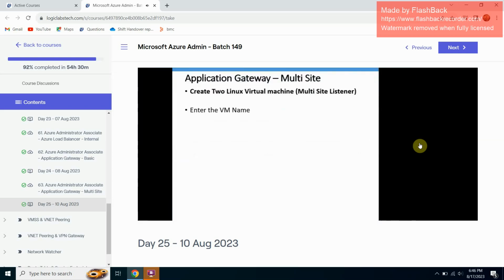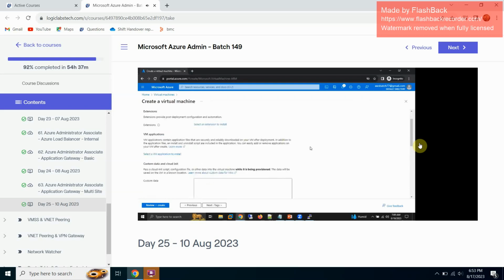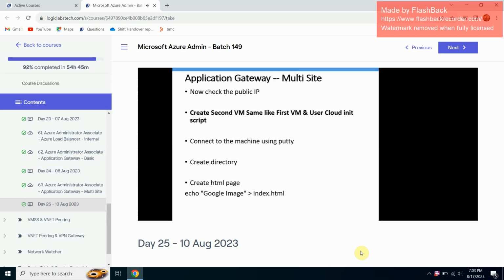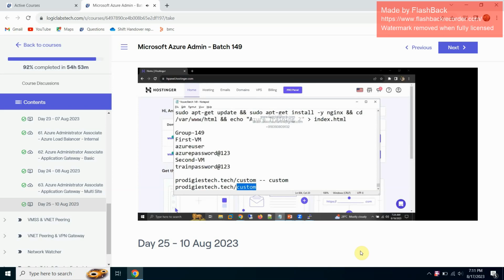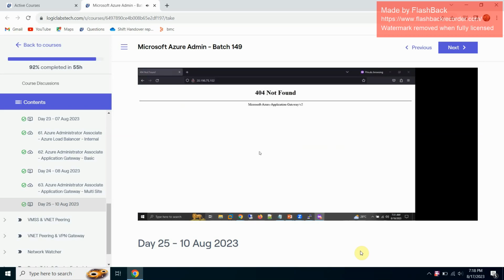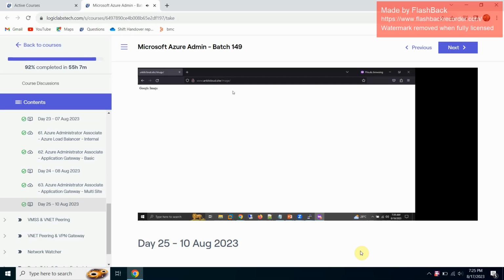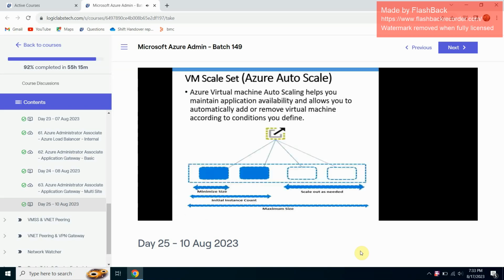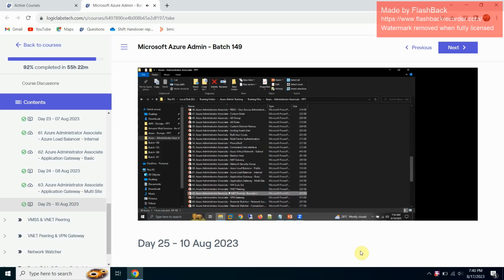Day 25 Azurea admin application getway Multi Site